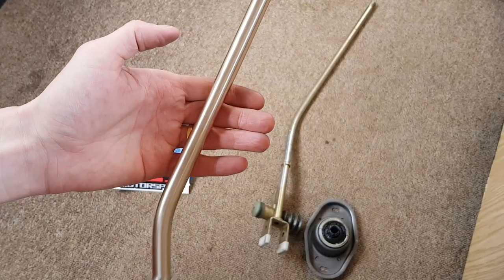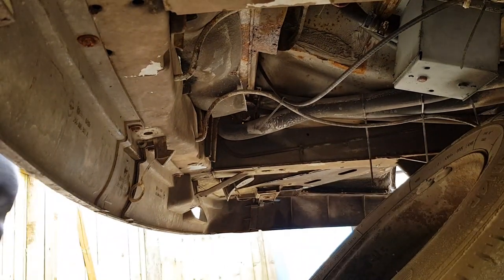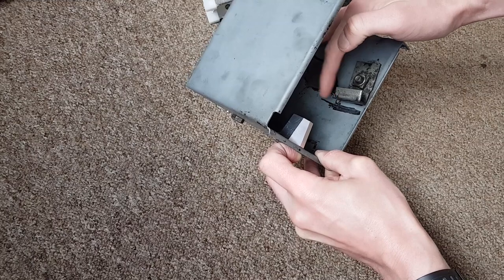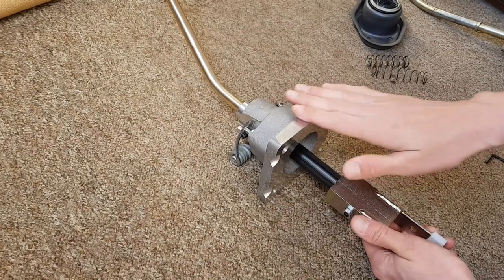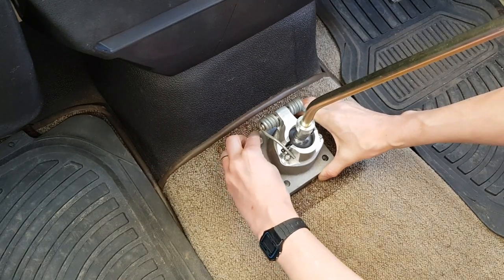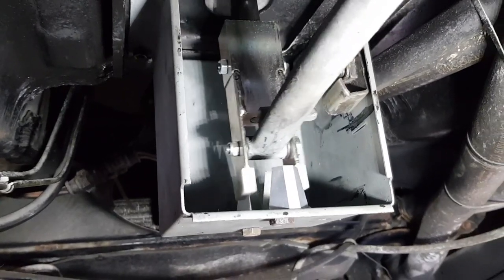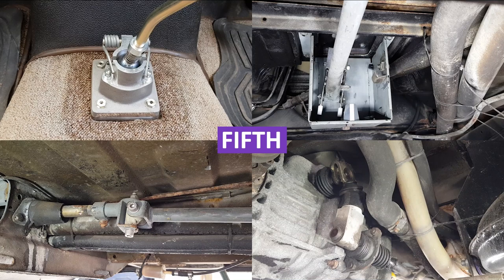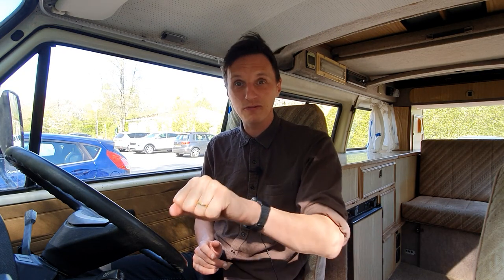VW T3 / T25 / Vanagon - 711 Shifter Upgrade - 5-speed Gear Lever Install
In this video I install the 5-speed 711 shifter from 025 Motorsport. I remove the original gear lever, modify the linkage, then fit the 711 shifter along with the necessary adjustments. The 711 feels like a big upgrade, giving a much tighter gear selection and equal movement from 1st through to 5th.

Available for Syncro, 2 wheel drive 4-speed, and 5-speed gearboxes.

Here is the original gear lever refurbishment I completed in 2016

00:00 Introduction
02:22 How the original 5-speed gear lever works
03:12 Removing the gear lever
04:46 Fitting new gear selector guides
05:49 Modifying the reverse bracket
07:33 Modifying the linkage peg
08:13 Fitting the return spring
11:49 Drilling new bolt holes
13:51 Reattach the linkage and box
14:36 Adjusting the spring pre-load
15:23 Testing positioning and gear selection
16:39 Unbolting and adjusting the linkage
20:18 How the 711 shifter works through the gears
21:12 Comments after first drive
21:45 New gear knob and refitting the boot
22:17 Wrap up and final comments